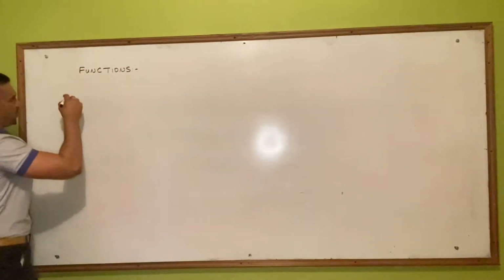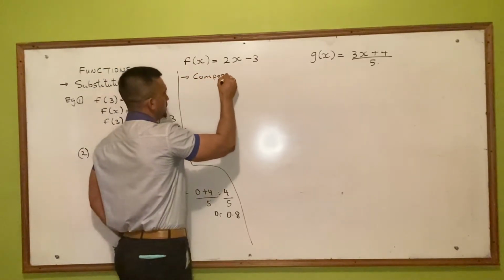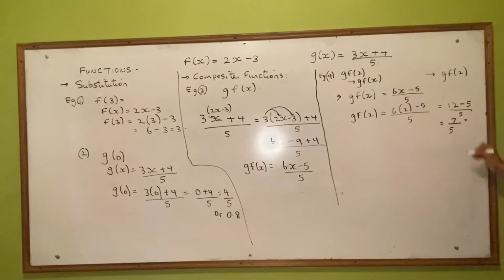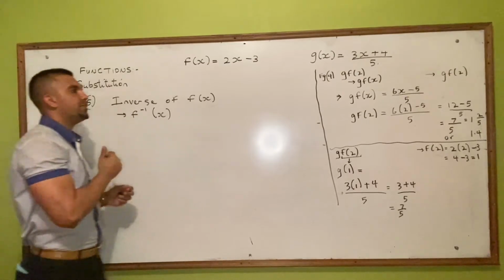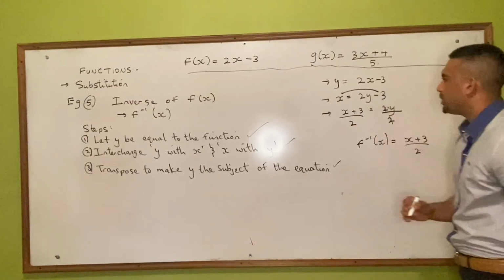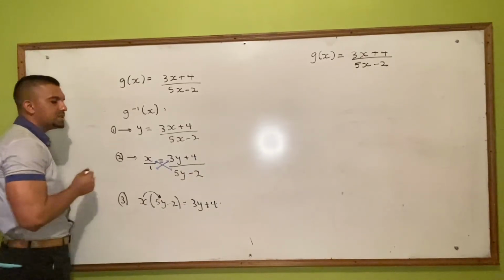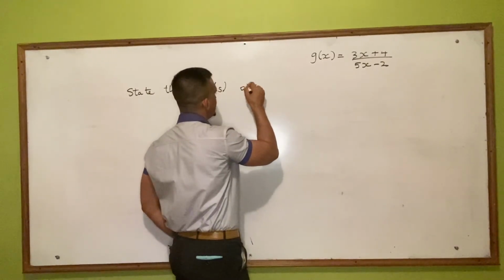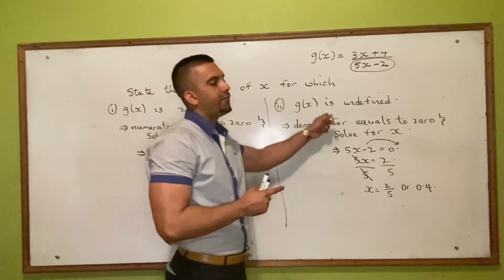Functions Explained.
All the main concepts of Functions are explained.